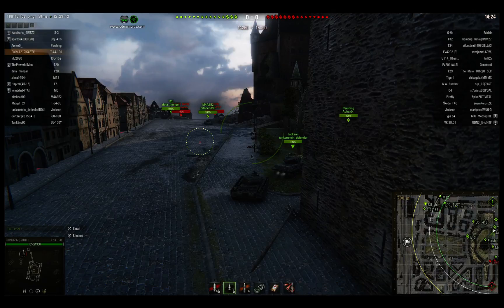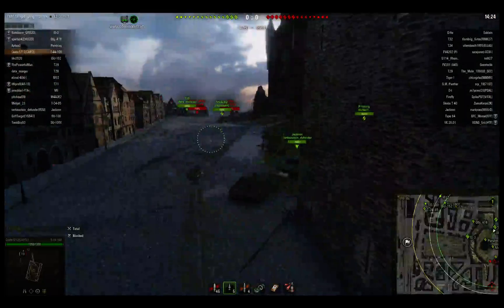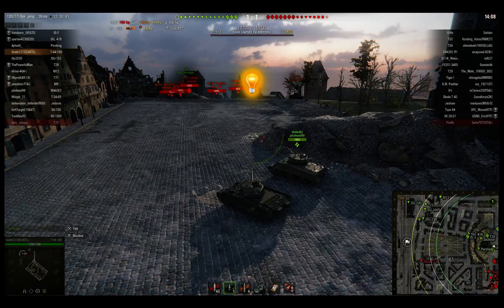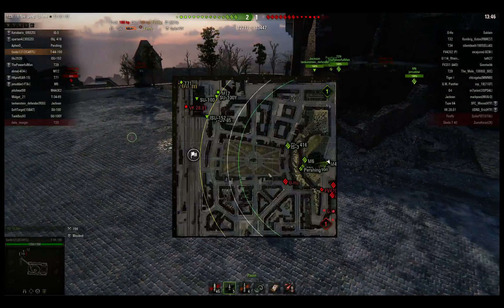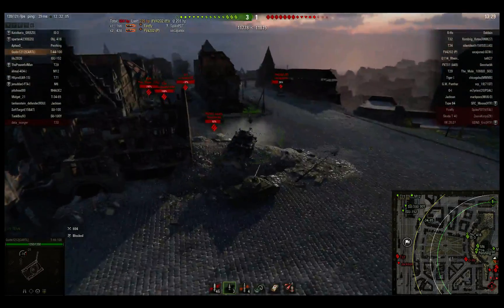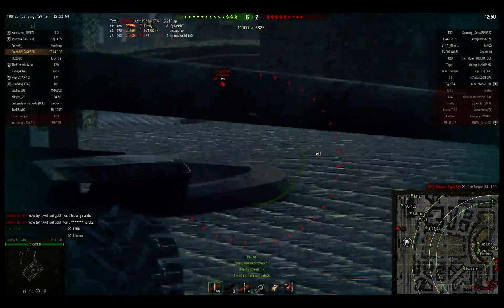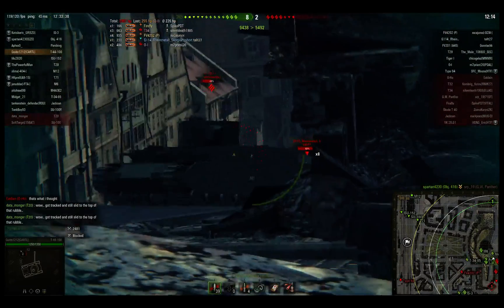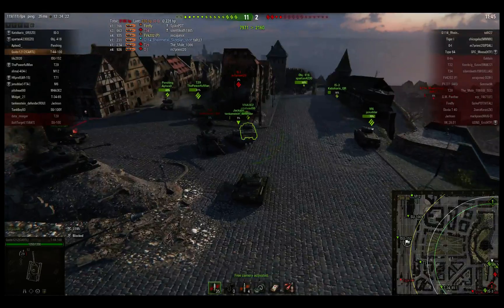Guido1212 (CARTL) - Tactics Talk - Reading the Battle